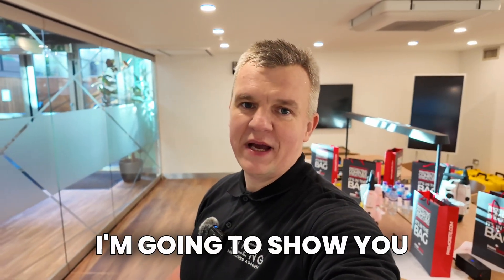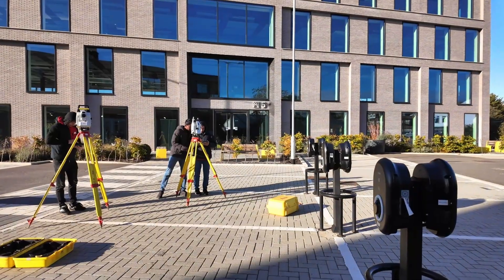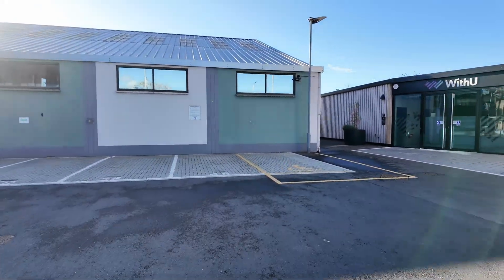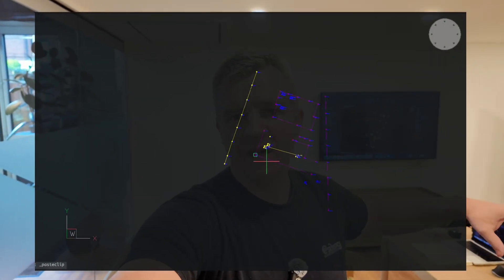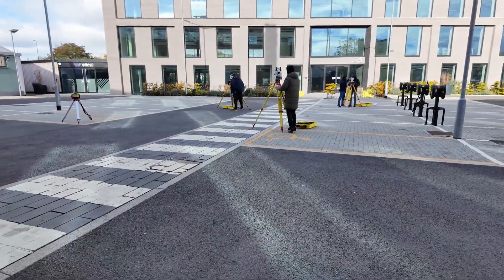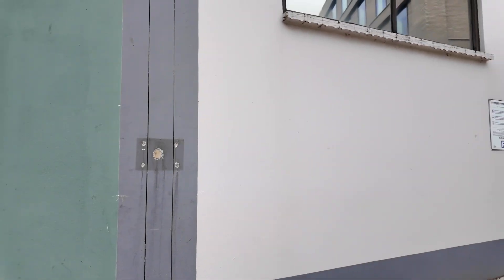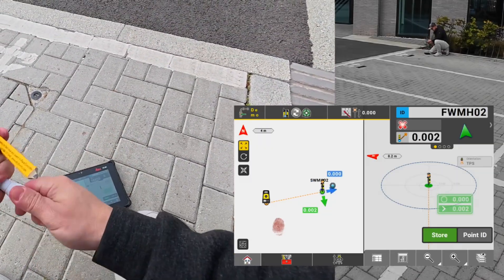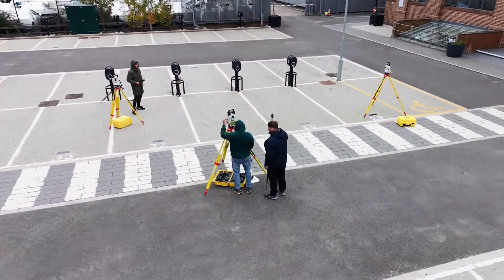Level up your Engineering Skills | The Ultimate Total Station and Laser Level Course 🏗️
How the best setting out hands-on course is looking? Total Station and Laser Level - essentials for construction site engineer and setting out engineer 👷👷‍♀️
DAY01 - familiarization
First part of the first day we’re having a look at the total station. Telescope, vertical&horizontal drives, radio handle, tribrach, calibration cert, batteries and charging, prism types, constants, measure modes etc. - first touch of the instrument. We then do our first setup and levelling, creating projects & jobs and transfering data into the controlloer. Then the first resection is done still in the office and then coffee break :)
After break, first setup outside and instrument error check - having a quick 2 face check - the one we will be doing on site every month. Checking the misclosure on horizontal and vertical circles.
Then first resection outside - control points are given and transferred into the instrument (import file).
Explaining the couple of ways we can set up the instrument, but no exercises on the course apart of resection - free station.
Lunch break
We the using the as built app / survey programme and surveying surrounding areas doing a topo survey like exercise. Measuring kerb, manholes position - creating codes for particular elements and creating a line while measuring where needed. Using the as-built app we also surveying / measuring a new retro target and including it in to our next resection (trying to do as many resections on the course as possible). We also setting a ‘datum’ for ourselves for the next day - setting a new TBM (temporary bench mark) on the wall using a TS - marking it on the wall to use it next day with the laser lavel exercises.
DAY02
Starting with a laser level - familiarization, laser, receivers, charging, setup. Finding the Instrument height (height of collimation) - refering to the 'datum' (TBM) and measuring & calc to find. Having a look at formwork systems and our General arrangement drawings and sections & details to set the laser for temporary works level. Then coffee break :)
After break, out again with total station and laser level. This time setting a laser and marking the staff for level change. With total station marking a grid line and checking on the drawing the dimension to the soffit step in slab and taping off the chalked grid line. Then using the stakout app marking the manholes position using both laser and a prism (like on the video for a manhole digging we don't need high accuracy and on site we will be spraying the centre). When position is known we move the laser and set it for the dig level - this time using our own TBMs from the day before ;) After the task is complete we also check the verticality using reference line and volume app to check area & volume